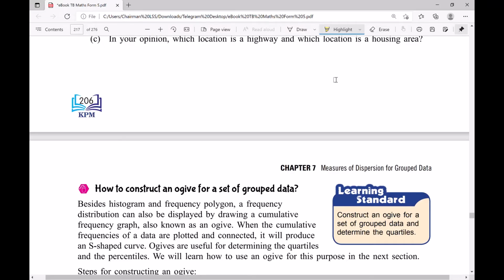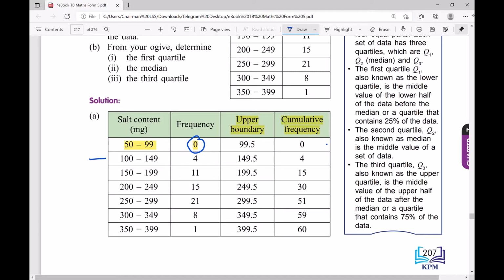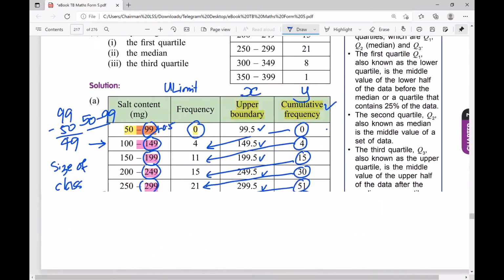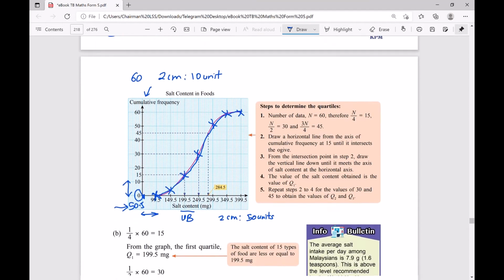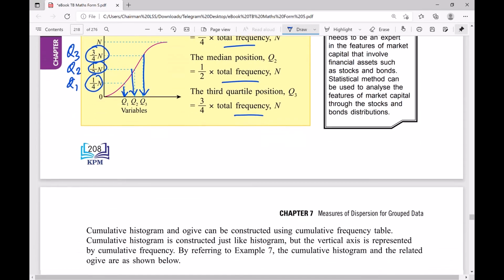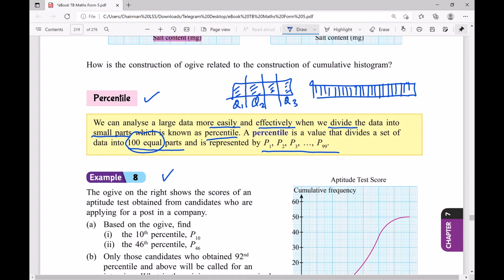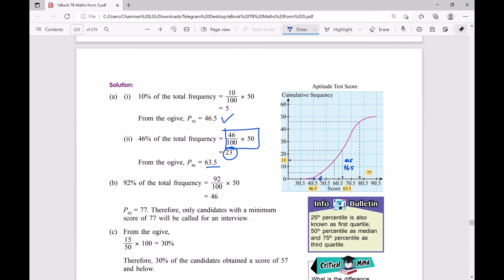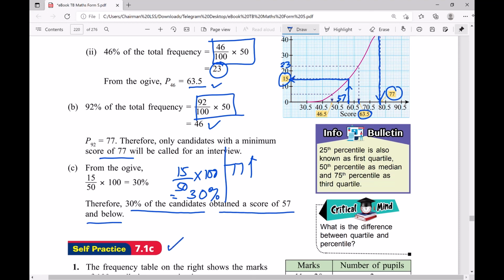How to contruct Ogive, find quartile and percentile. Maths KSSM Form 5 Chapter 7. 7.2c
let us learn how to contruct Ogive, find quartile and percentile. Maths KSSM Form 5 Chapter 7